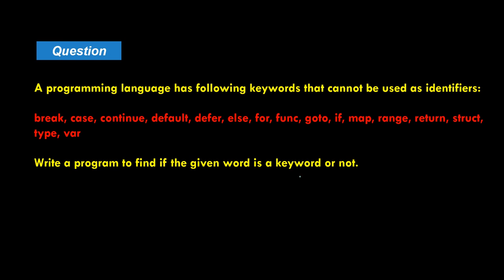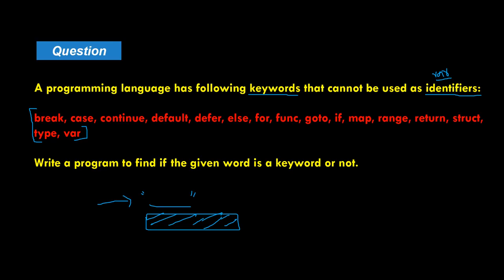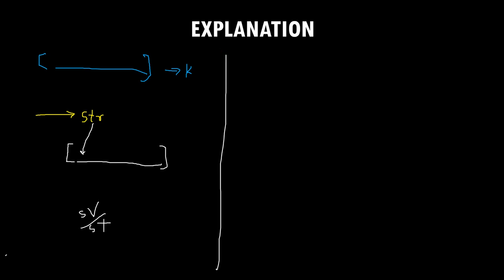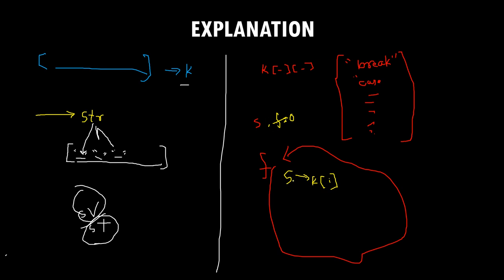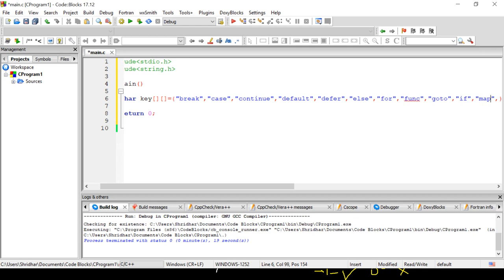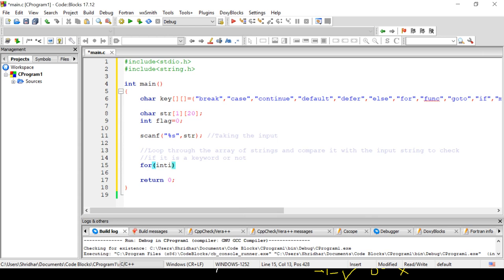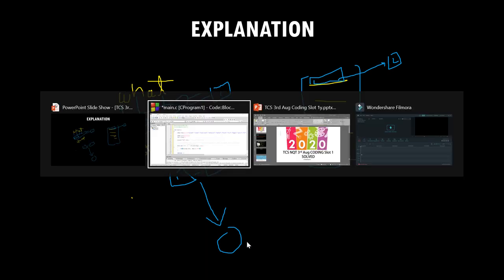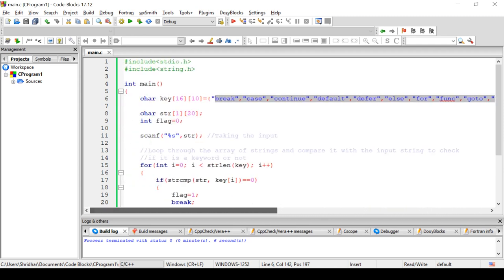TCS NQT 2020 SLOT-1 Coding Questions and Solutions ! OnlineStudy4u !